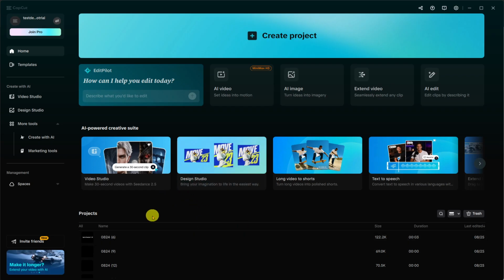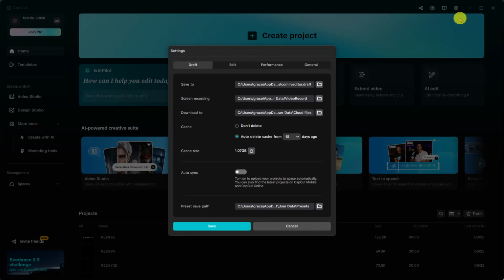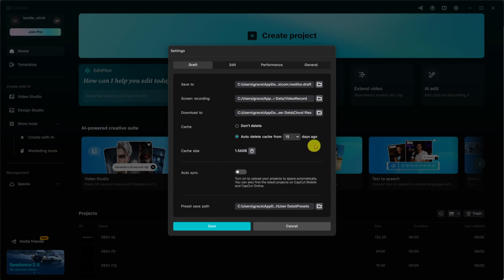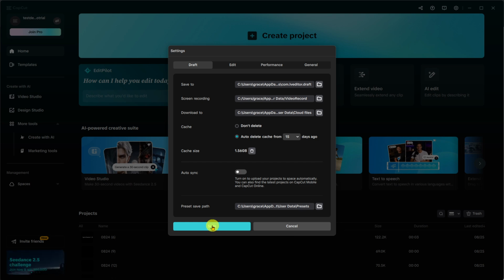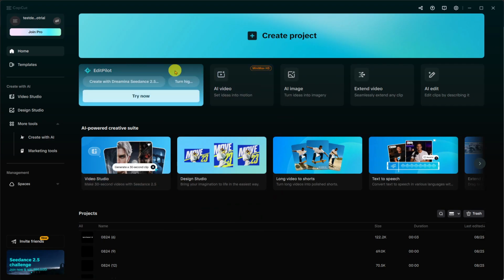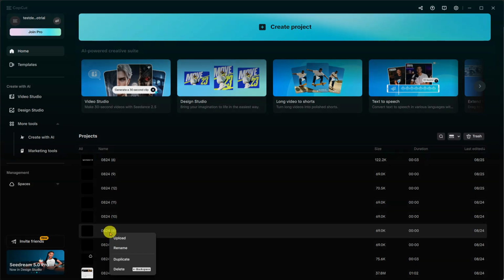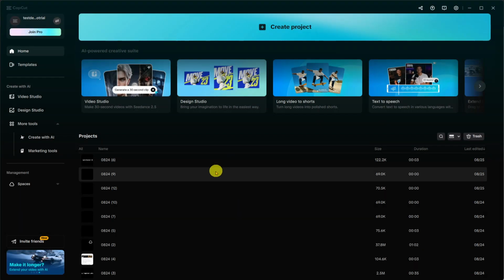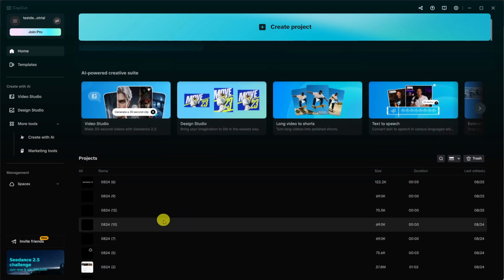How To Fix Insufficient Storage In CapCut (Updated) (2026)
Learn how to fix insufficient storage in CapCut with this simple tutorial. If you are getting a CapCut insufficient storage error or storage problem, this video will show you how to fix the issue and free up storage so you can continue editing your videos.